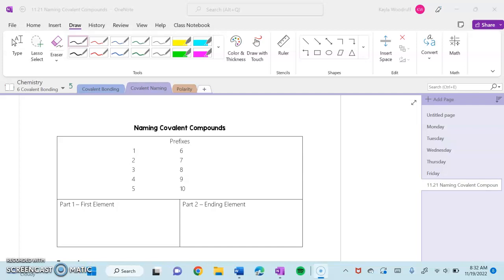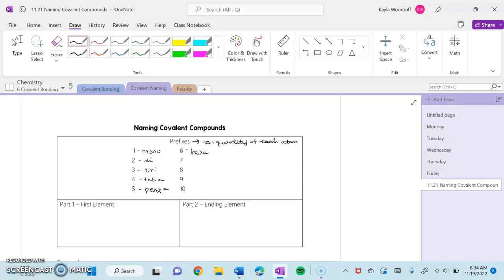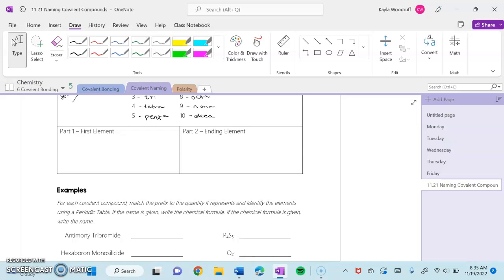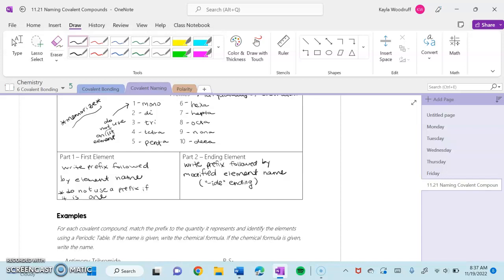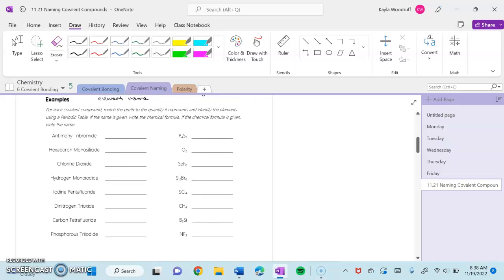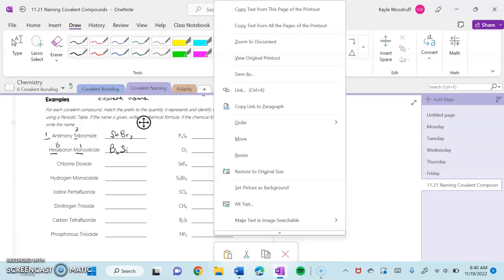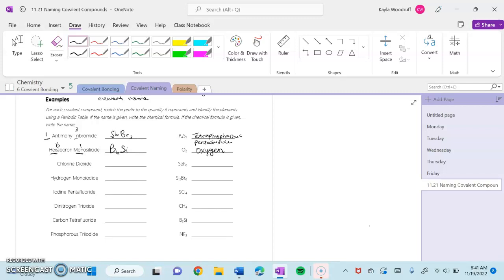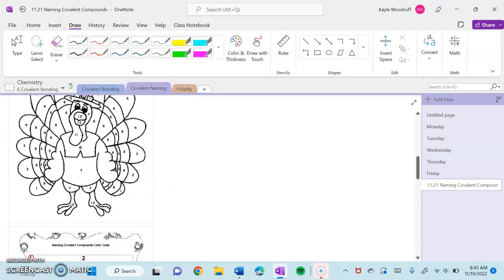Naming Covalent Compounds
{Prefixes - mono, di, tri, tetra, penta, hexa, hepta, octa, nona, deca, Naming Rules, Binary Compounds, Chemical Formula}